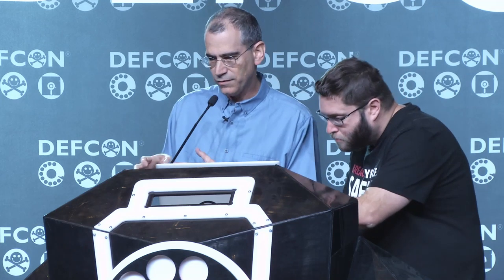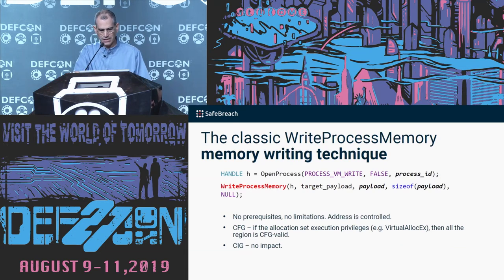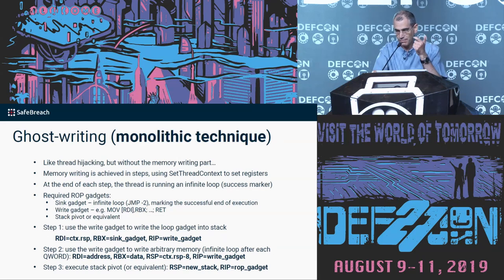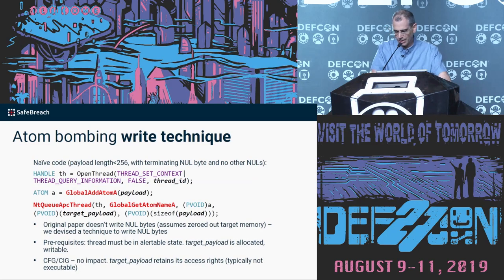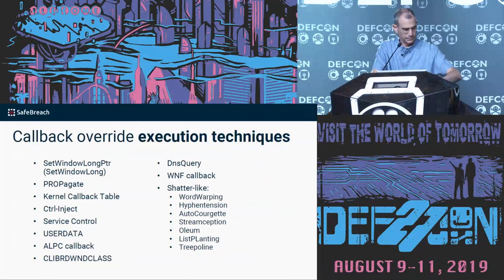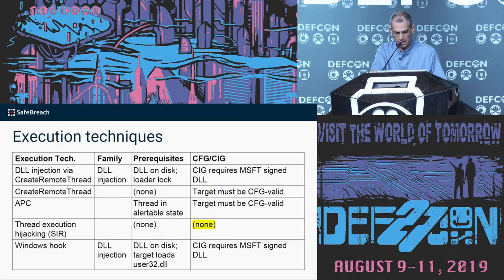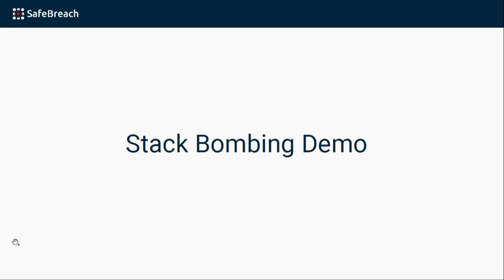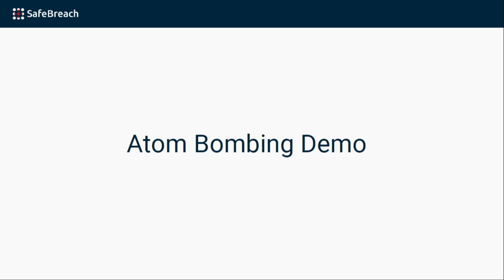Itzik Kotler - Process Injection Techniques Gotta Catch Them All - DEF CON 27 Conference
When it comes to process injection in Windows, there are only 6-7 fundamental techniques, right? Wrong. In this talk, we provide the most comprehensive to-date “Windows process injection” collection of techniques. We focus on Windows 10 x64, and on injections from running 64-bit medium integrity process to another running 64-bit medium integrity process, without privilege elevation. We pay special attention to the new Windows protection technologies, e.g. CFG and CIG. We differentiate between memory write primitives and execution techniques, and discuss memory allocation strategies. Our collection is curated, analyzed, tabulated, with straight-forward, research-grade PoCs. We tested each technique against Windows 10 x64 with and without protections, and we report on the requirements, limitations, and quirks of each technique. And of course – no decent DEF CON presentation is complete without new attacks. We describe a new memory writing primitive which is CFG-agnostic. We describe a new “stack bombing” execution method (based on the memory write primitive above) that is inherently safe (even though overwriting the stack is a-priori a dangerous and destabilizing action). Finally, we release a library of all write primitives and execution methods, so users can generate “tailor-made” process injections.

Itzik Kotler
Itzik Kotler is CTO and Co-Founder of SafeBreach. Itzik has more than a decade of experience researching and working in the computer security space. He is a recognized industry speaker, having spoken at DEF CON, Black Hat USA, Hack In The Box, RSA, CCC and H2HC. Prior to founding SafeBreach, Itzik served as CTO at Security-Art, an information security consulting firm, and before that he was SOC Team Leader at Radware. (NASDQ: RDWR).

Amit Klein
Amit Klein is a world renowned information security expert, with 28 years in information security and over 30 published technical and academic papers on this topic. Amit is the VP Security Research at SafeBreach, responsible for researching various infiltration, exfiltration and lateral movement attacks. Before SafeBreach, Amit was the CTO for Trusteer (acquired by IBM) for 8.5 years. Prior to Trusteer, Amit was chief scientist for Cyota (acquired by RSA) for 2 years, and prior to that, director of Security and Research for Sanctum (acquired by Watchfire, now part of IBM security division) for 7 years. Amit has a B.Sc. from the Hebrew University in Mathematics and Physics (magna cum laude, Talpiot program), recognized by InfoWorld as a CTO of the year 2010 , and has presented at BlackHat USA, DEF CON, NDSS, OWASP Global (keynote), InfoCom, DSN, HITB, RSA, OWASP EU, CertConf, BlueHat, CyberTech, APWG and AusCERT (keynote).